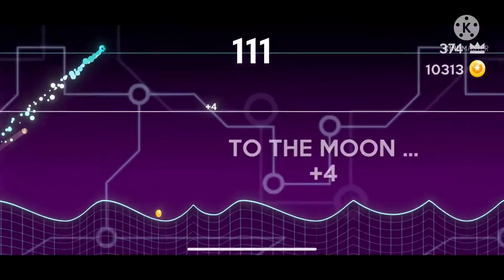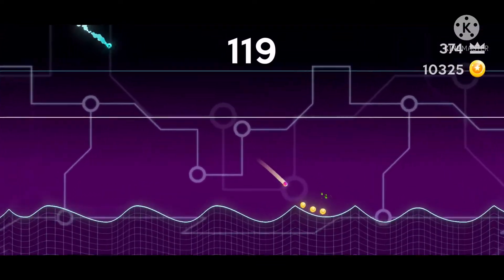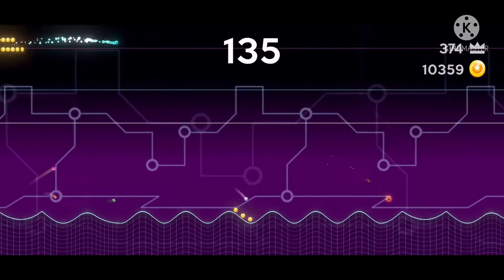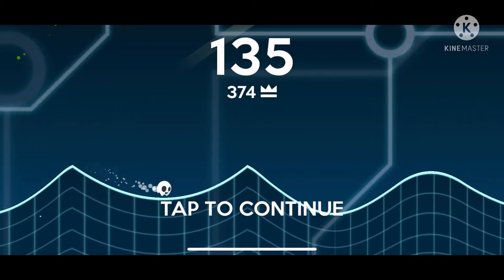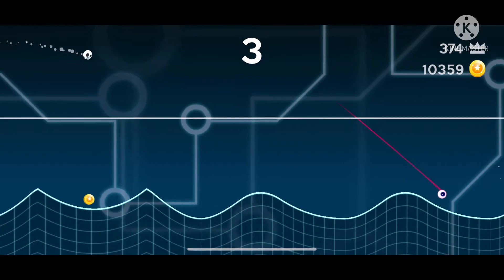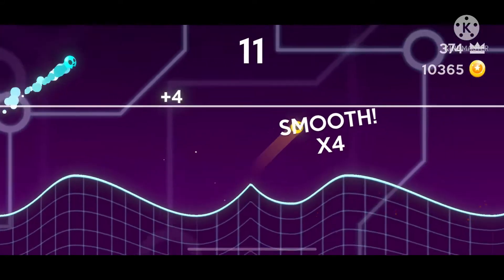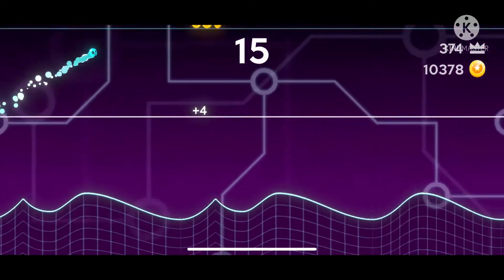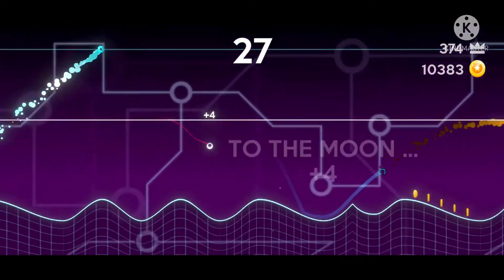We hit 200! - Talking about some important topics for my channel.